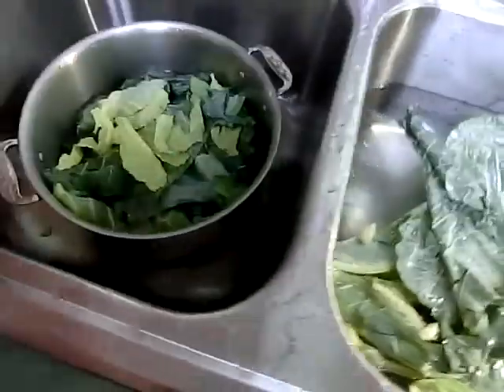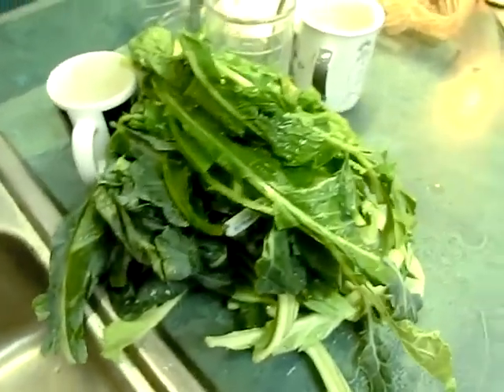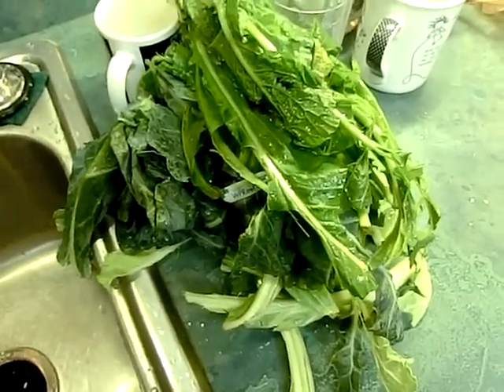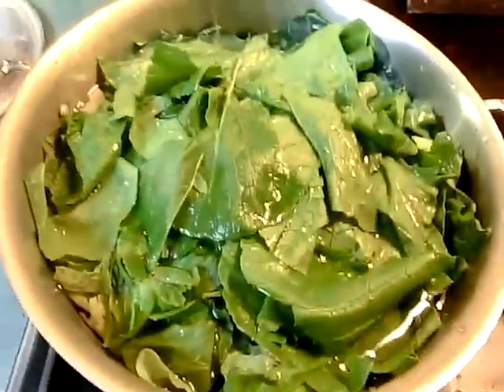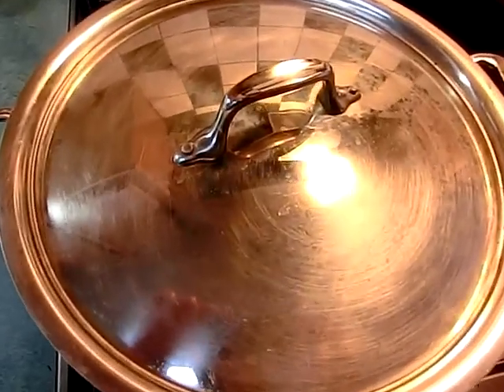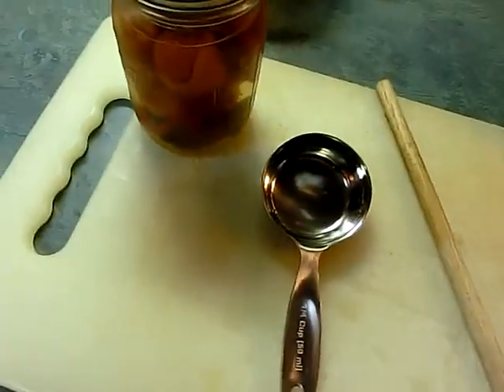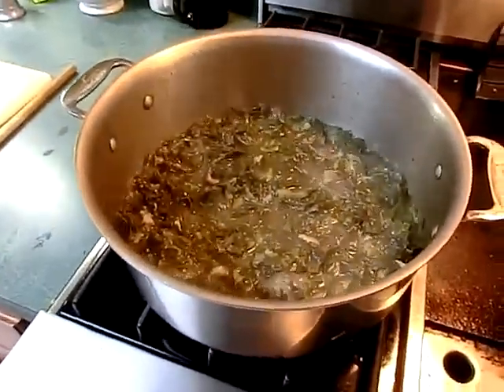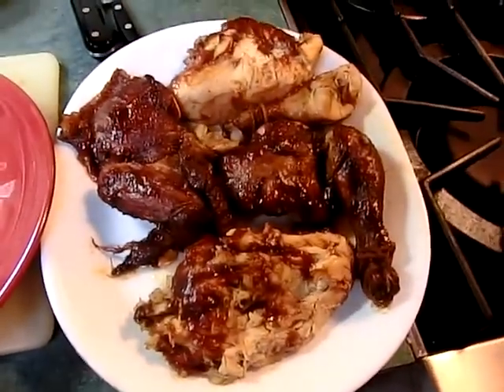Collards & Turnips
Mixed greens, I said Mustards in this vid. I usally cook mixed greens using Collards and Mustard greens. I could not find fresh good looking Mustards so I used Turnip greens both are equally good. The chicken was left over from the Big Green Egg I smoked Friday.